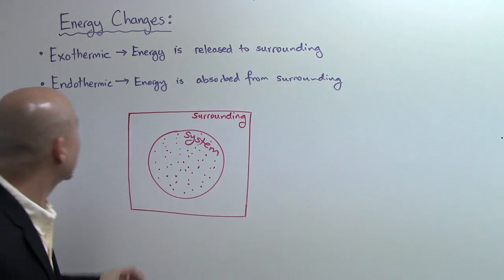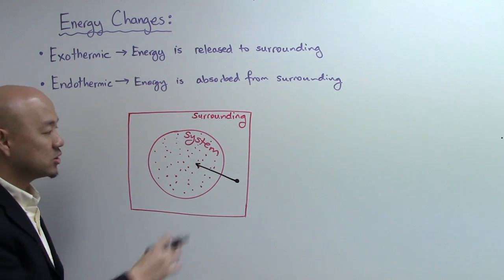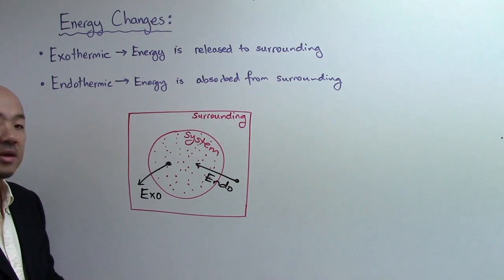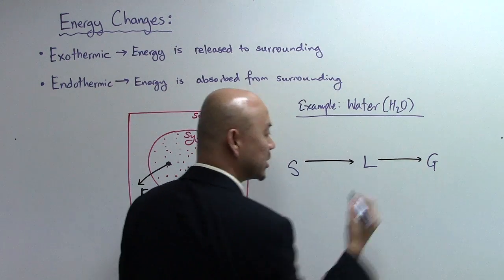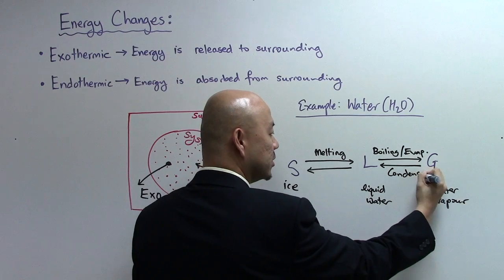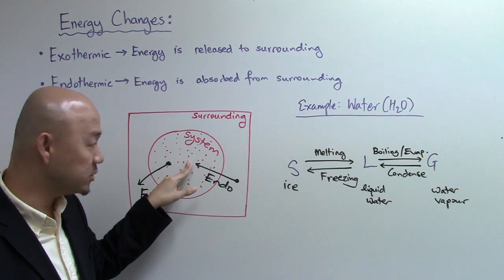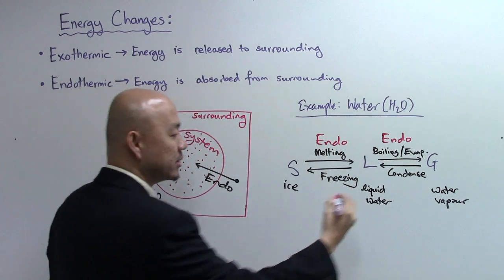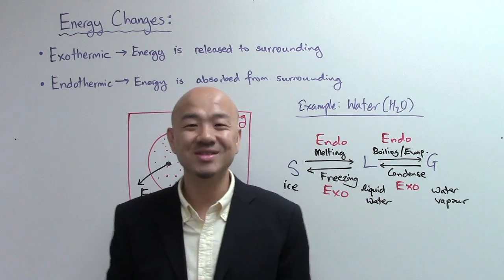O-Level Chemistry . IP Chemistry: Energy Changes - Endothermic & Exothermic Reactions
In this video, you will learn about Endothermic and Exothermic Reactions and deepen your understanding of energy changes through an example of the solid, liquid and gaseous states of water.

Discover how you pass Chemistry with distinction